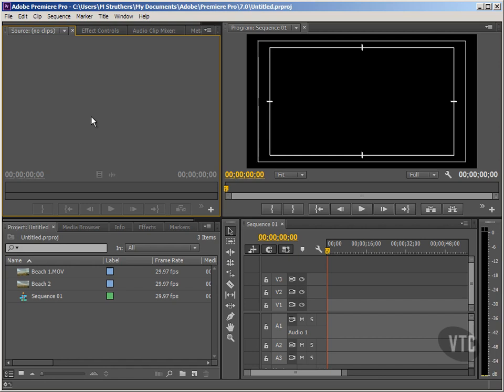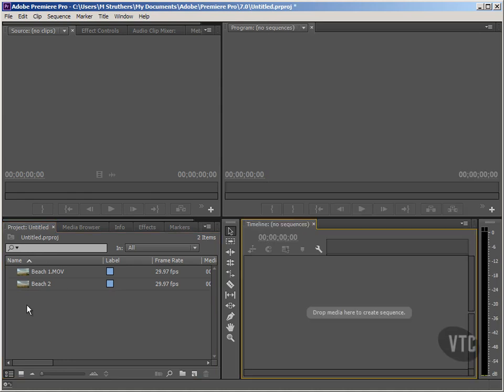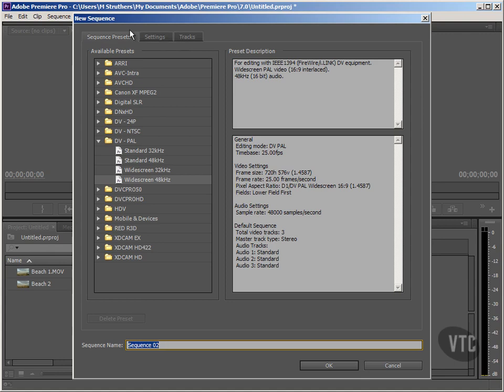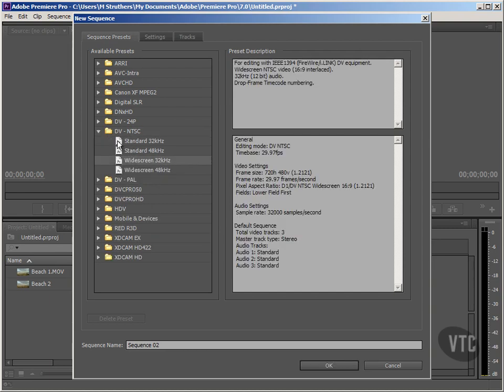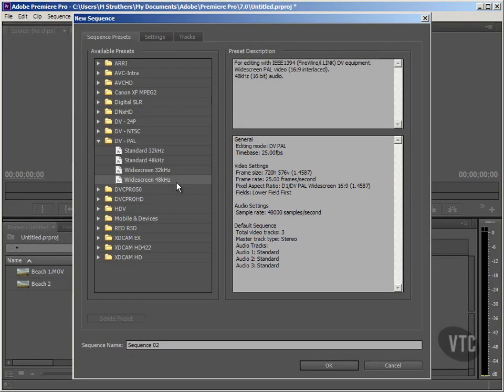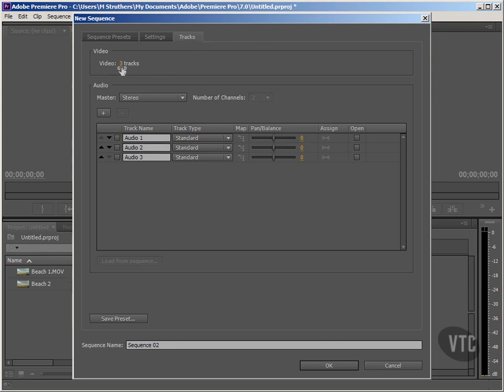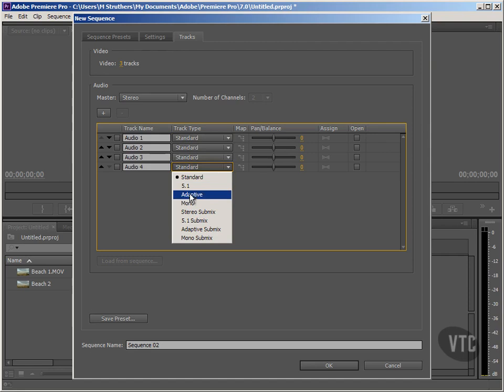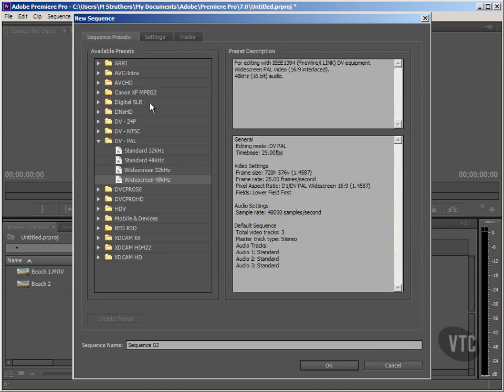07 Creating New Sequences